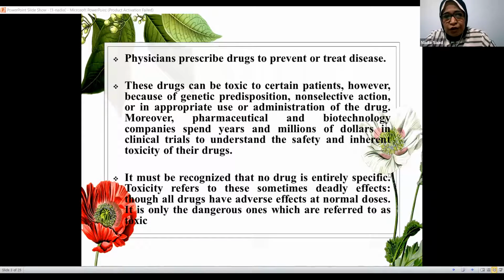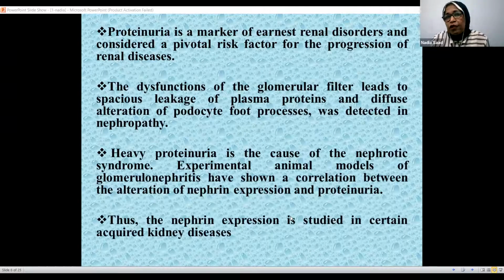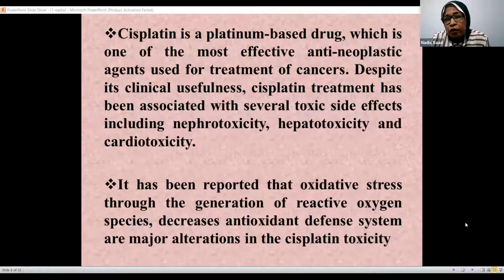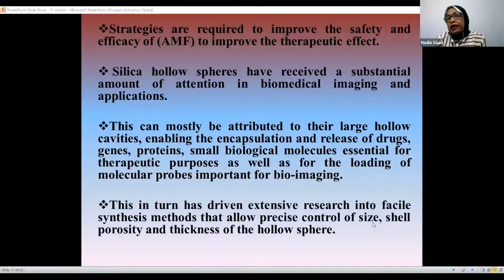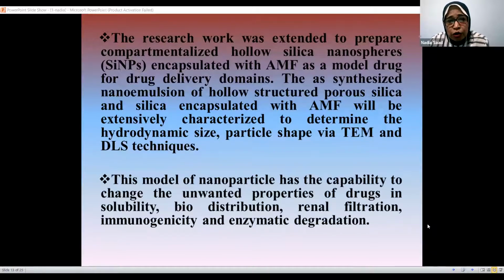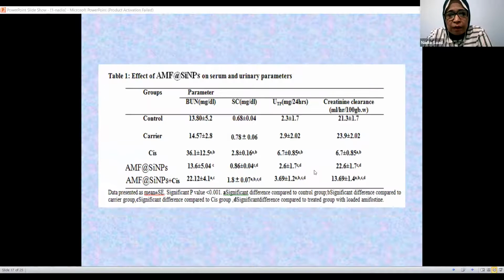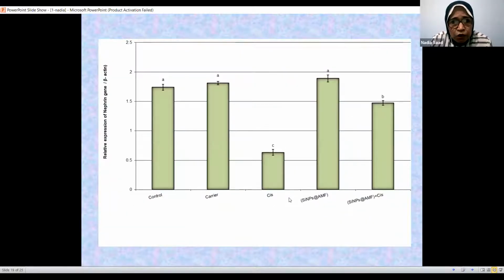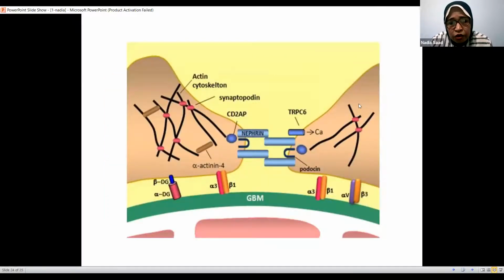1st Edition Cell Science Webinar 2020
Nadia A. Mohamed
1st Edition Cell Science Webinar 2020
Confrontiers Conferences LLP